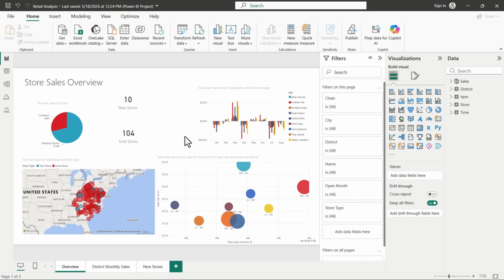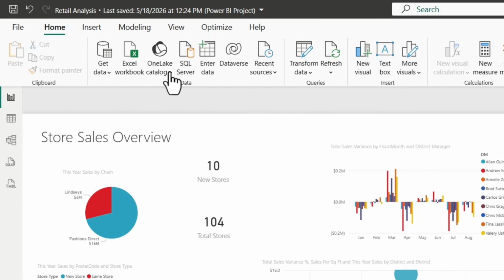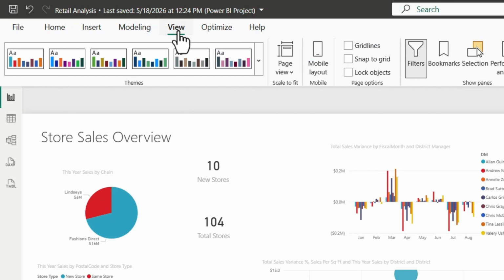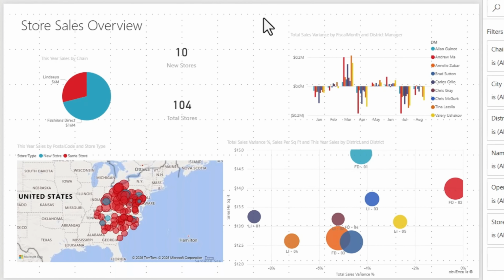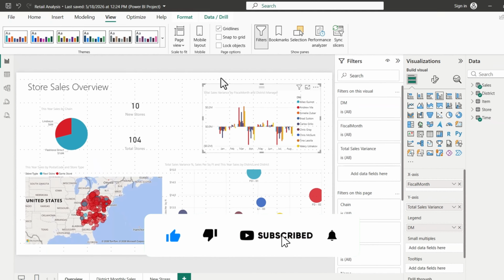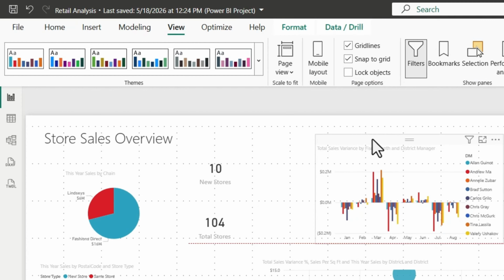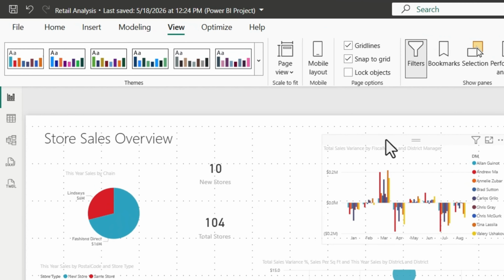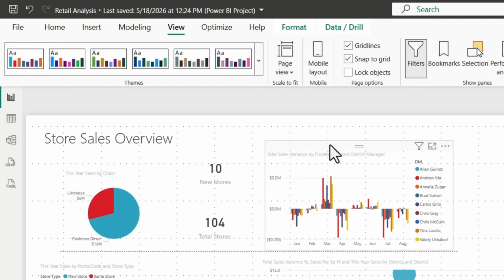How to Enable Gridlines and Snap to Grid in Power BI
Learn how to use Gridlines and the Snap to Grid feature in Power BI Desktop to easily align your charts and build pixel-perfect report layouts. This beginner-friendly tutorial walks you through how to turn on background alignment guides and activate the built-in layout "magnet" to instantly fix messy dashboards.

If you are just starting your data analytics journey, these hidden page settings will save you hours of manual formatting frustration and make your reports look highly professional in just a few clicks!

Video Timestamps
00:20 - Why Layout Alignment Matters
00:36 - Enabling Background Gridlines
01:13 - Activating the Snap to Grid Magnet
01:40 - Live Demo: Effortless Visual Alignment

If this quick design and formatting tip made Power BI a little easier for you today, please give this video a thumbs up, leave a comment if you have any questions, and subscribe to the channel for more slow-paced, step-by-step software tutorials!